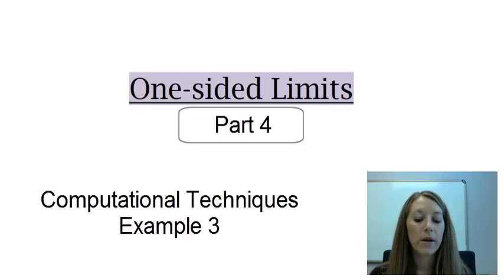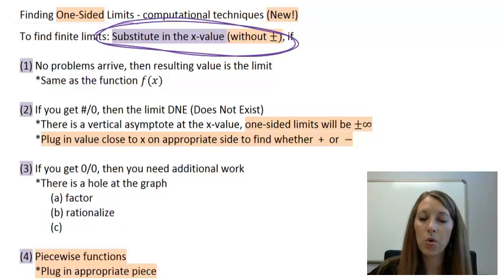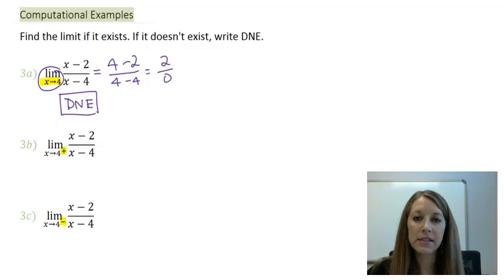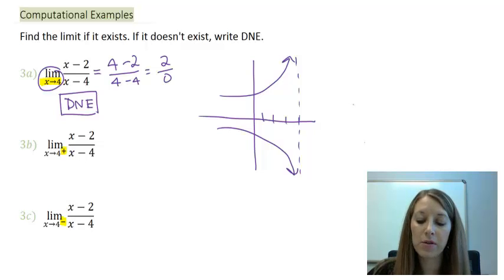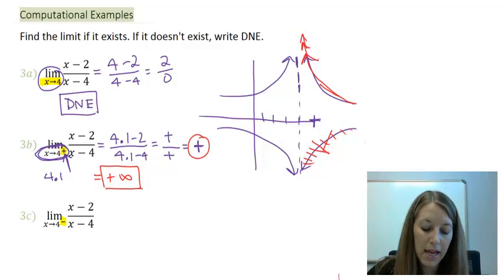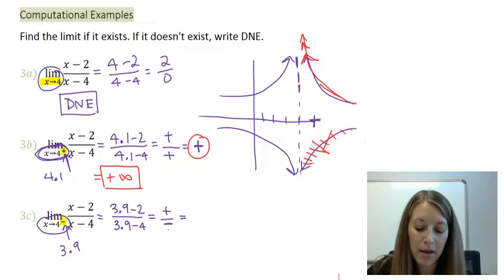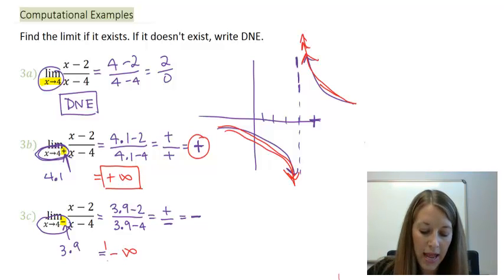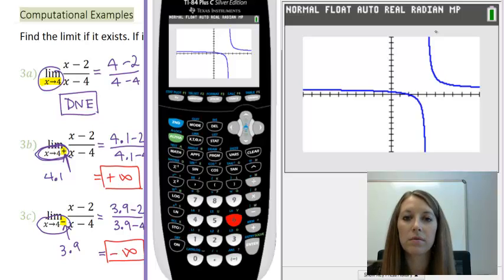4: Computational Technique of a One-Sided Limit of a Vertical Asymptote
Computational Technique of a One-Sided Limit of a Vertical Asymptote